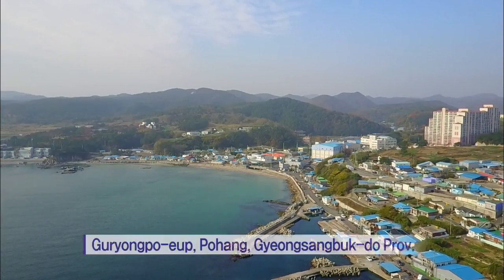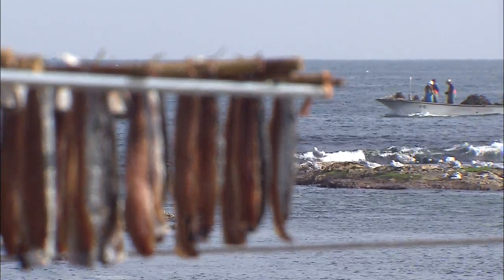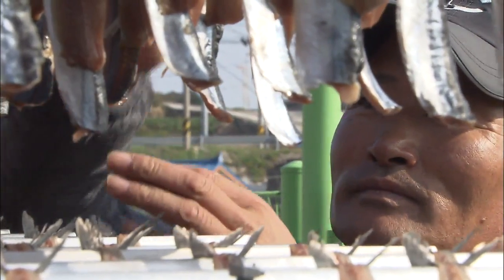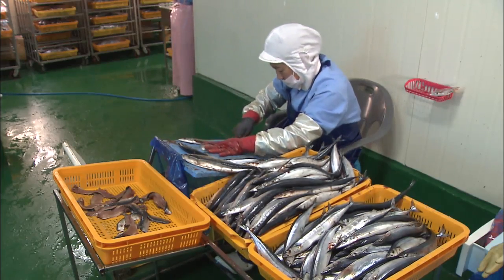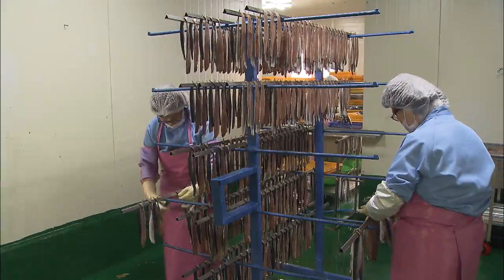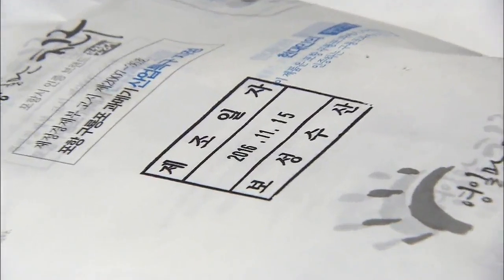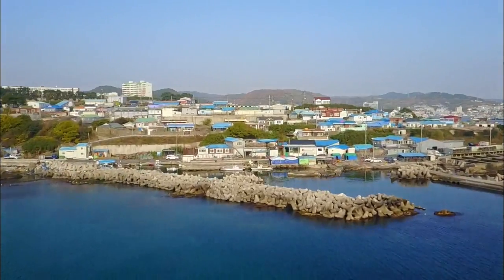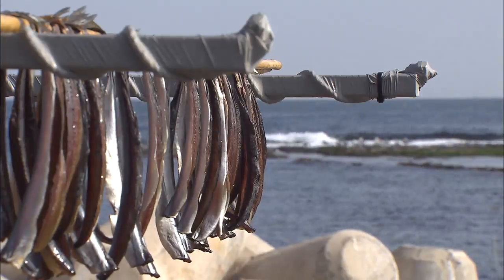Local Delicacy Season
[Anchor Lead]

Just as the winter arrives in Korea, fishing villages in Pohang, Gyeongsangbuk-do Province are busy drying herring to make a chewy and savory local delicacy called "gwamegi." Take a look.

[Pkg]

Countless rows of herring dangle next to the winter sea. Herring dried here is known for its chewy and delicious taste thanks to the cold ocean wind and warm sunshine. Plenty of fish oil, found in blueback fish, makes the herring especially juicy.

[Soundbite] Chang Cheon-soo(CEO of Gwamegi Producing Firm) : "Shipments of gwamegi are in full swing during the cold season. Our product is especially chewy and tasty because it's dried in the dry ocean wind."

Keeping the gwamegi, or half-dried herring, fresh is a priority. Gwamegi is dried on stainless steel poles instead of wooden ones. Each pack is marked with the name of the producer and expiration date to ensure high quality.

[Soundbite] Kim Young-heon(Pohang Guryongpo Gwamegi Cooperative) : "We strive to ensure the highest standard of hygiene in all production processes and the production environment to produce gwamegi of outstanding quality."

More than 13,000 tons of Pohang gwamegi are expected to be sold by February next year, with sales surpassing 80 million U.S. dollars, or 17 million dollars more than last year.